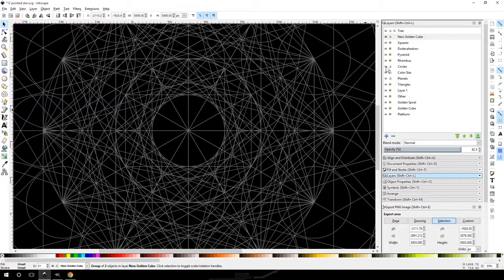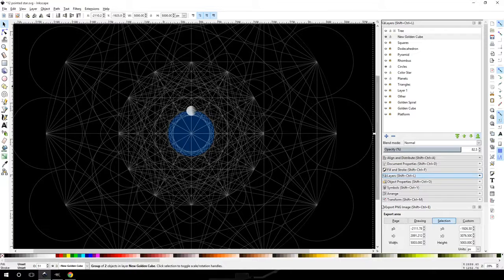Danny Wilten Geometric Qabalah Draft Of The Harmony Of The Spheres